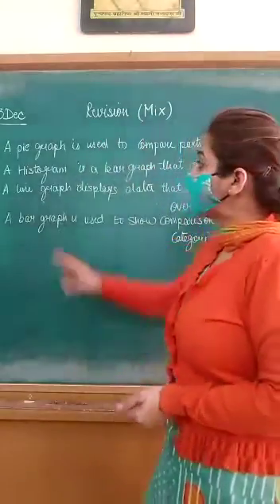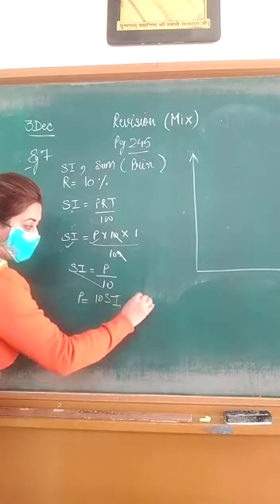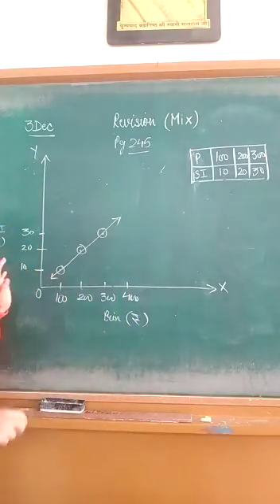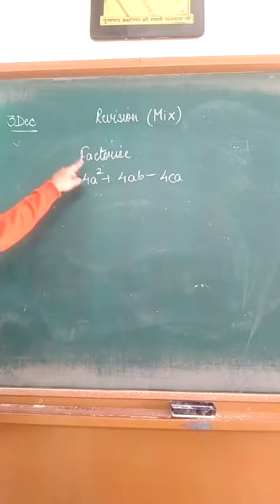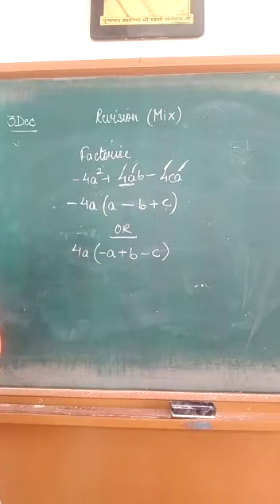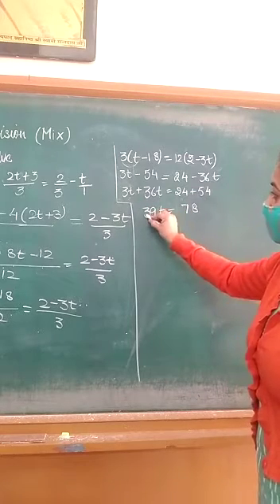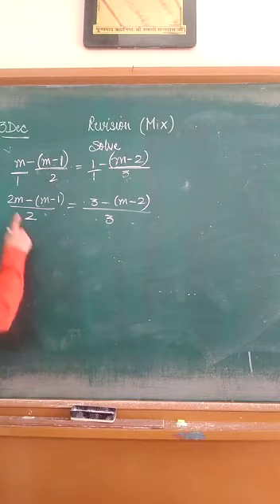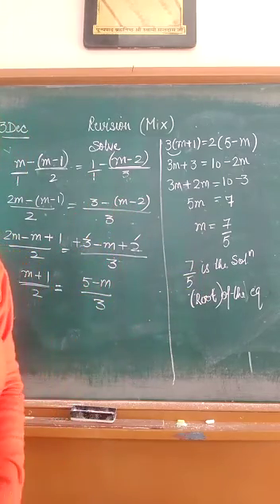03 12 20 Class VIII Math